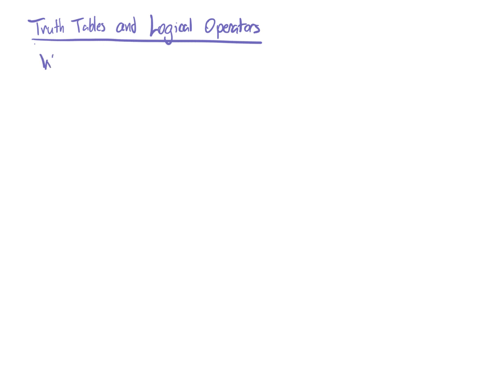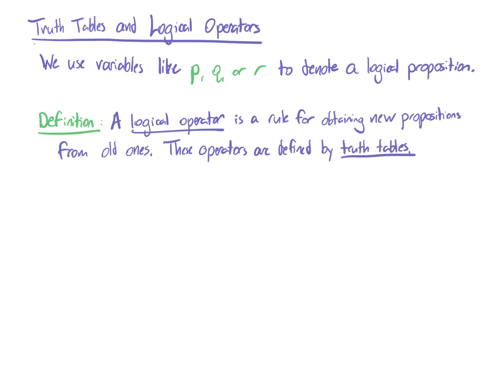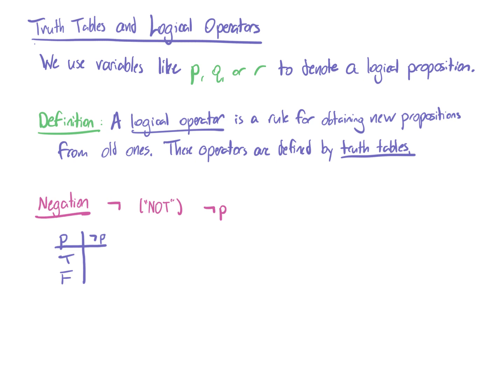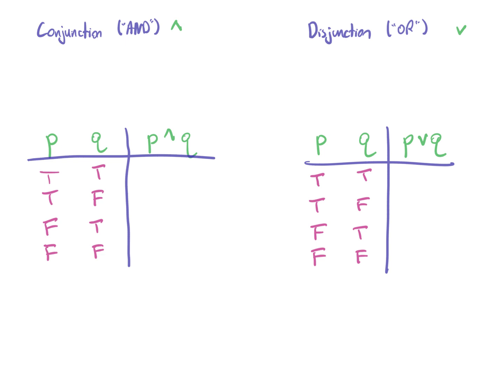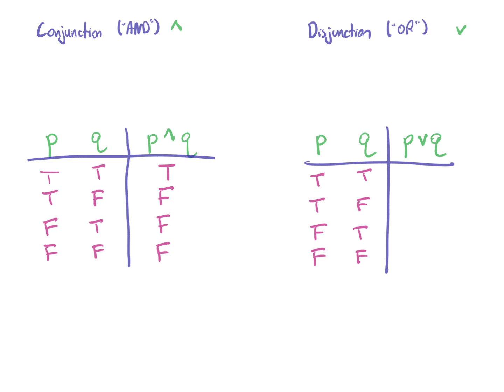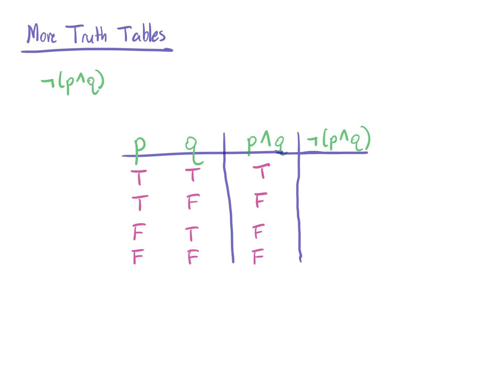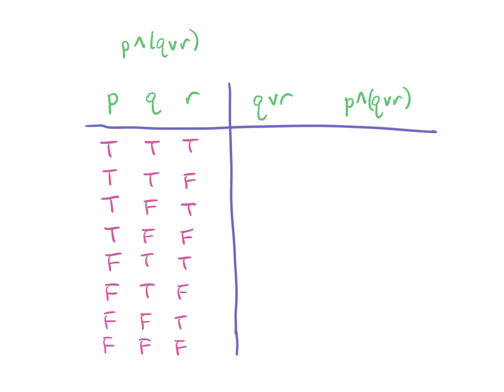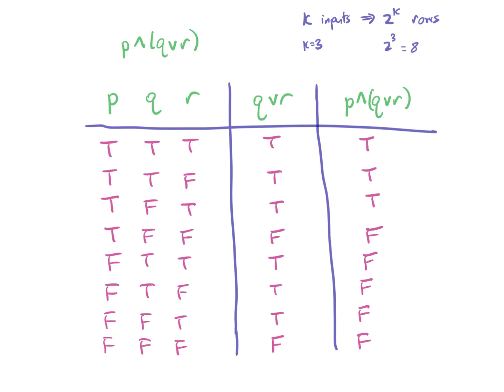Logical Operators and Truth Tables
00:00 Introduction, Negation
05:03 Conjunction ("AND") and Disjunction ("OR")
07:27 Example: Multiple Operators
09:47 Example: Three Inputs